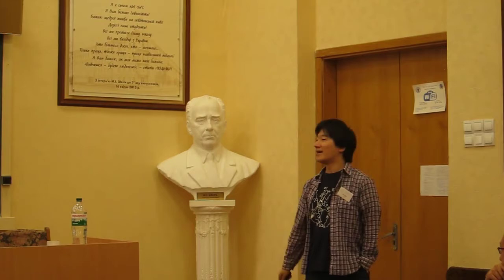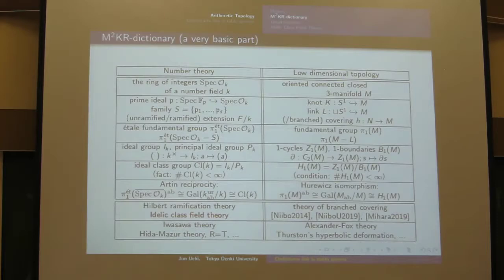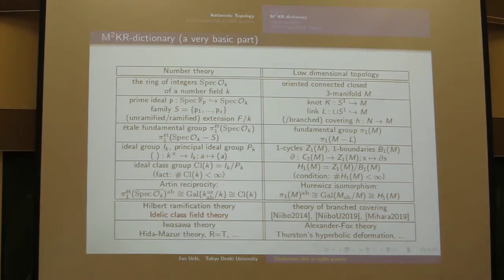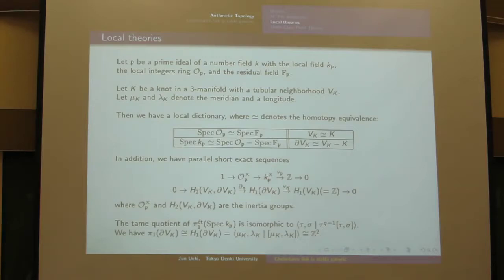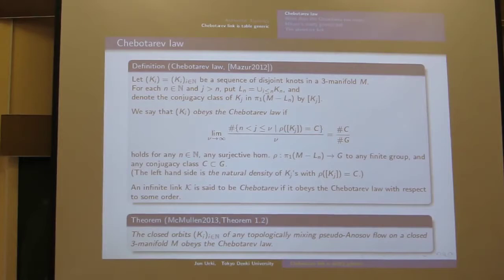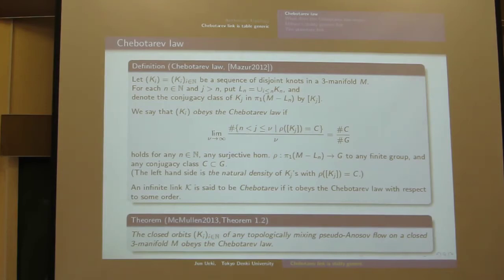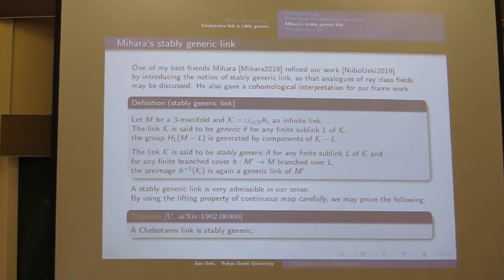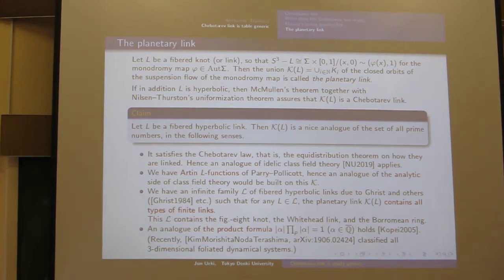Jun Ueki - Chebotarev link is stably generic